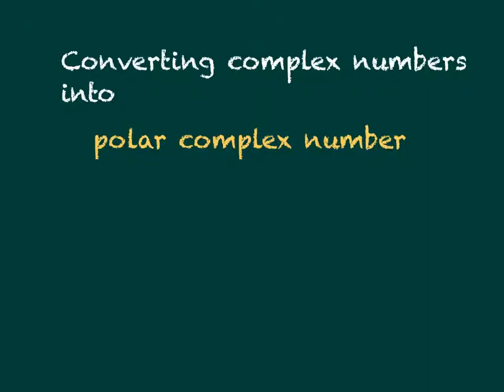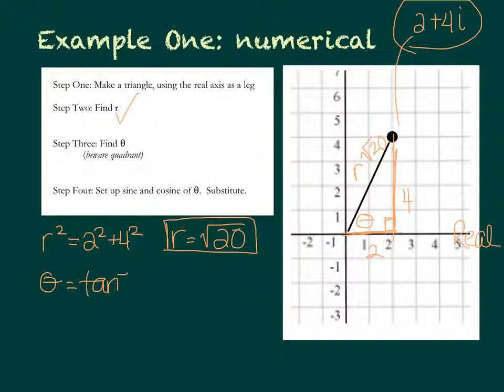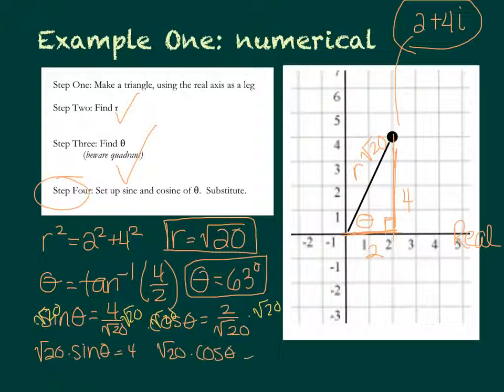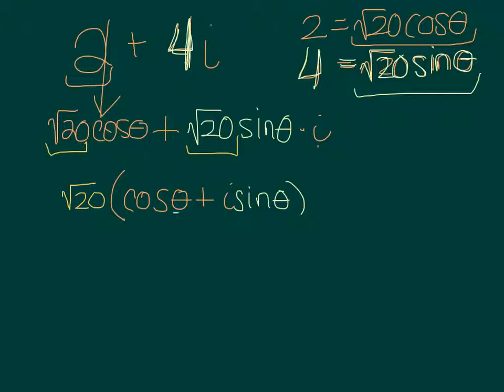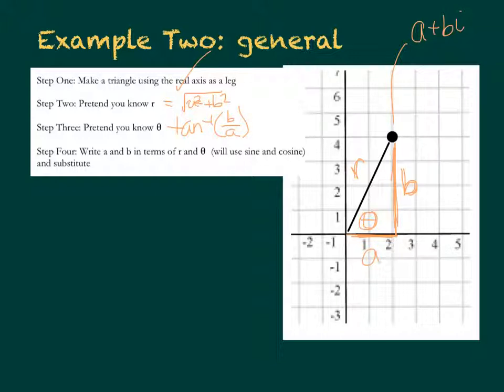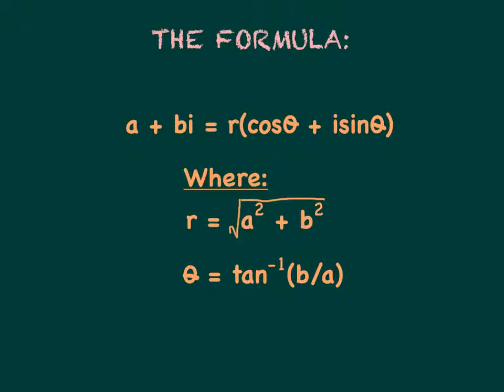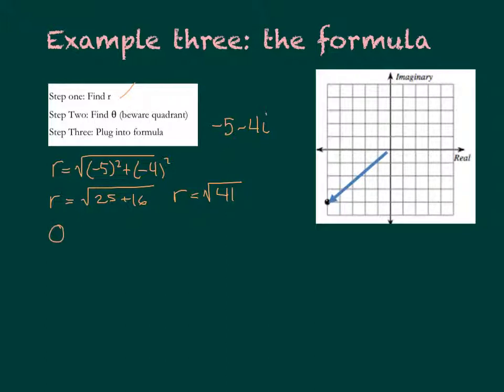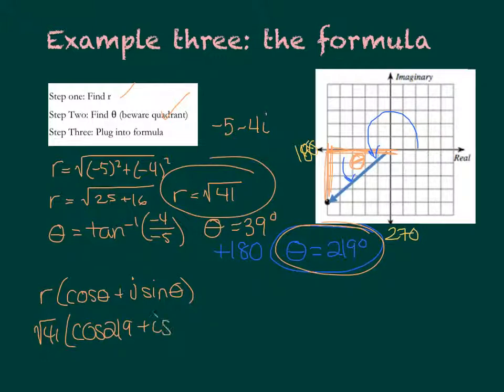complex polar conversion